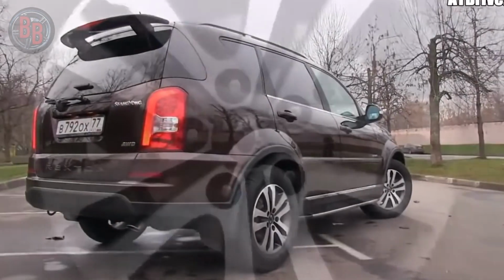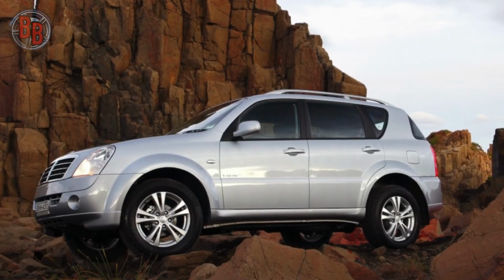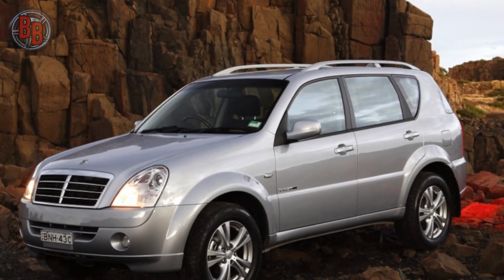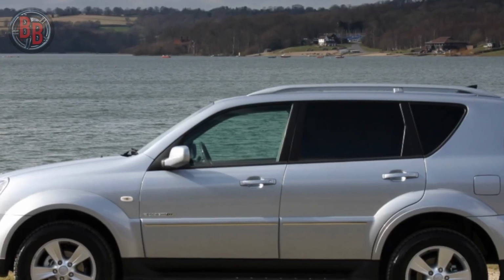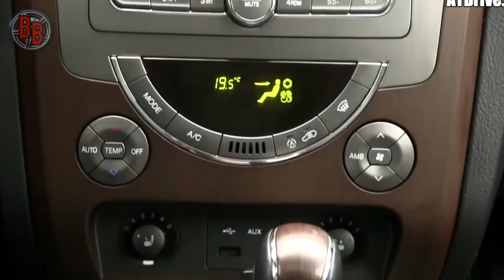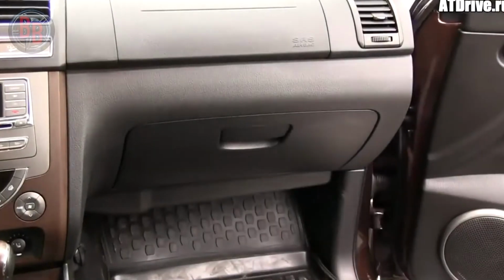Ssang Yong Rexton - Check For These Issues Before Buying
How Much Will Your Car Really Cost You?
we calculate everything: future problems, solutions and the complete cost of owning it. Avoid unpleasant surprises! What problems await you after buying a used Ssang Yong Rexton.

I can provide you with some common problems that may occur with a used Ssang Yong Rexton, based on known issues and common complaints from owners.

    Transmission problems: The Ssang Yong Rexton can experience transmission issues such as slipping gears, difficulty shifting, and transmission failure. These issues can be caused by a variety of factors such as low fluid levels, worn clutches, or damaged solenoids.

    Electrical issues: The Ssang Yong Rexton can experience electrical problems such as issues with the car's power windows, lights, and other systems. Some of these issues may be caused by a malfunctioning battery, faulty wiring, or other electrical components, and can be difficult to diagnose and repair.

    Engine problems: The Ssang Yong Rexton can experience engine problems such as oil leaks, problems with the engine mounts, or issues with the timing belt. Regular maintenance, timely repairs, and oil changes can help prevent engine problems.

    Suspension problems: The suspension system in the Ssang Yong Rexton can be prone to issues such as failure of the struts or shocks. This can cause the car to ride rough or cause noises and can be expensive to repair.

    Rust and corrosion: The Ssang Yong Rexton can be prone to rust and corrosion, especially around the wheel arches, the underside of the car, and the front wings. Regular inspection and treatment can help prevent rust and corrosion.

It's important to note that not all used Ssang Yong Rexton vehicles will experience these issues, and the severity of the problems can vary. To minimize the risk of encountering these problems, it's important to thoroughly inspect the vehicle and perform a test drive before purchasing. Additionally, regular maintenance and prompt repairs can help prevent and address issues as they arise. A pre-purchase inspection by a qualified mechanic can also be helpful in identifying potential problems.